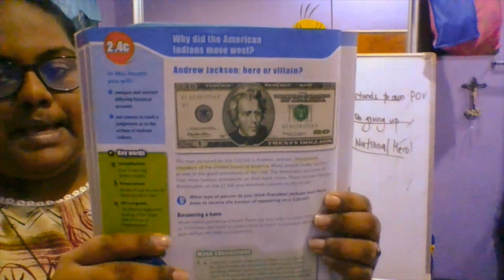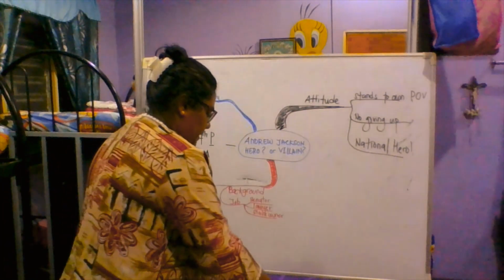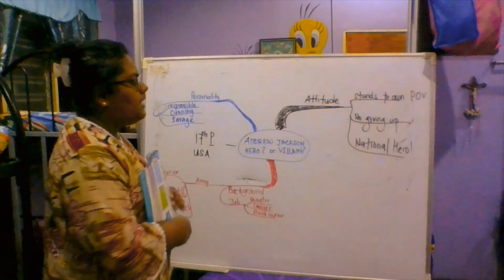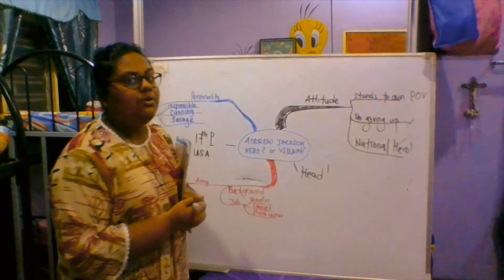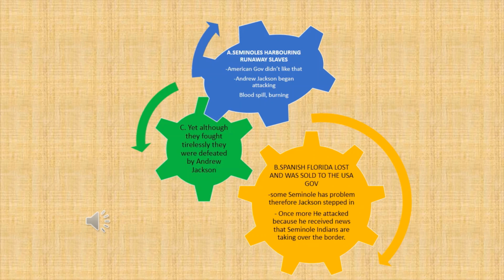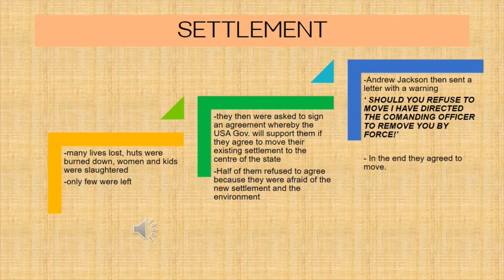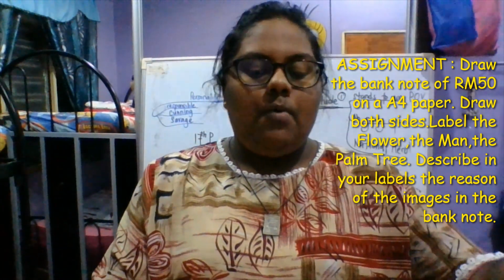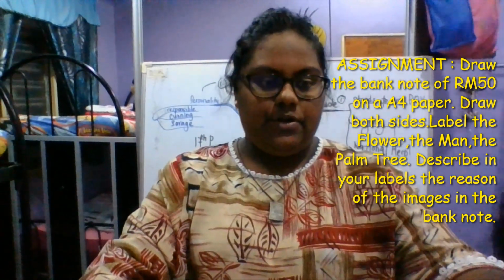4.3c Why were the Seminoles moved to the West?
4.3c Why were the Seminoles moved to the West?
Topic: Andrew Jackson: Hero or Villain?
Class: Grade 8
Subject: History in Progress [page 90,91,92,93]
Instruction: Take Down Notes for further references!
Assignment 1 details will be posted in the WhatsApp group.